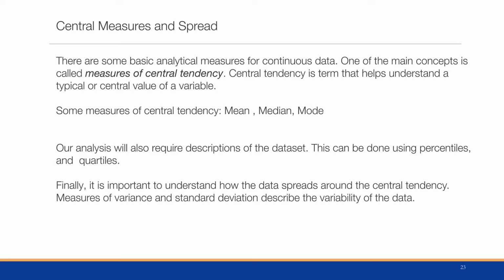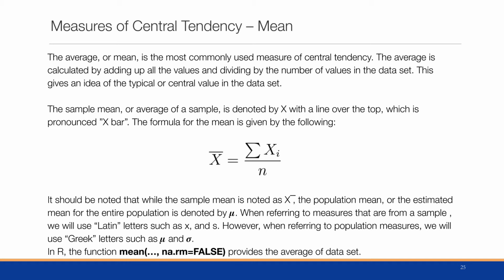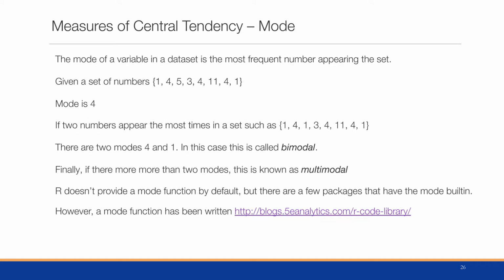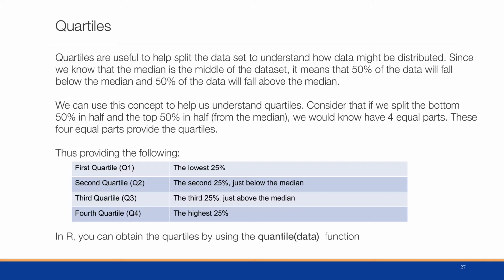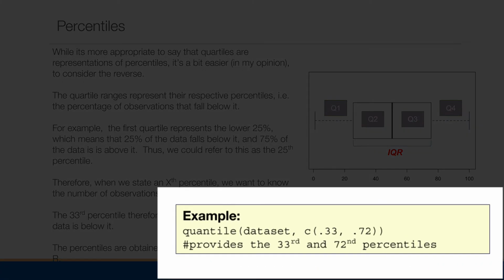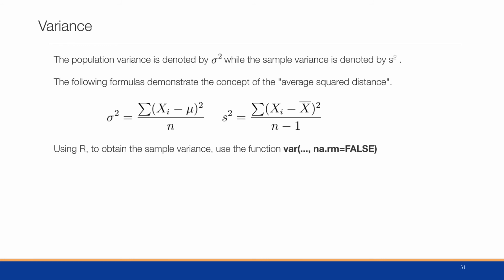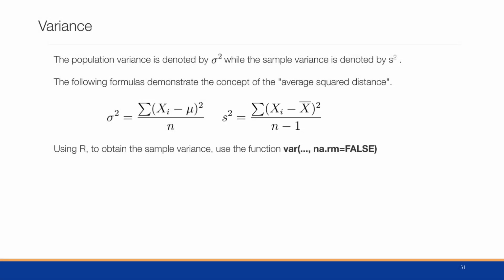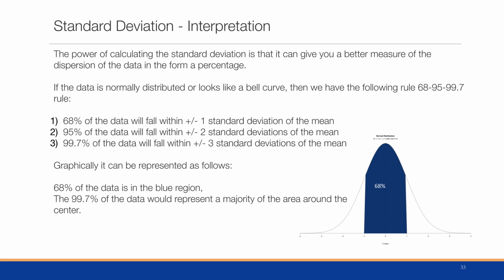Data Mining - Module 1.3: Central Tendency, Variance, Std Dev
Understand the central tendency, and variance measures.